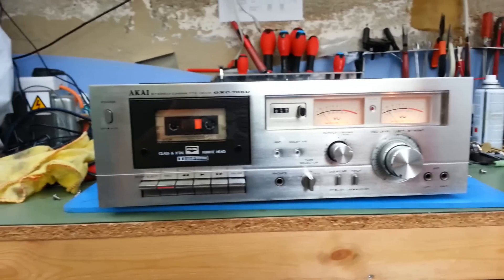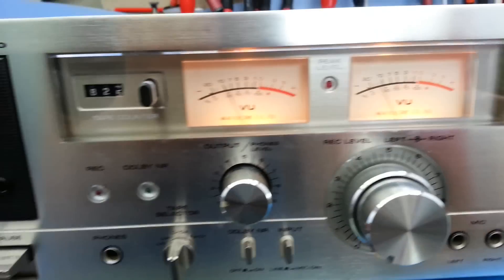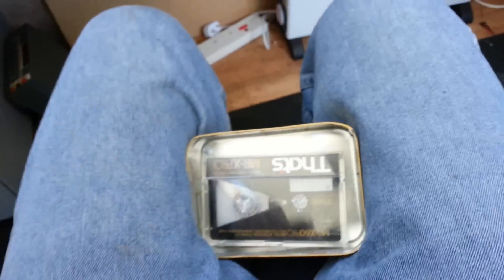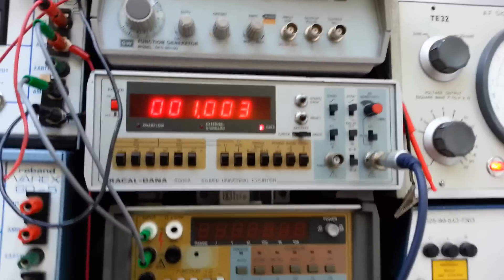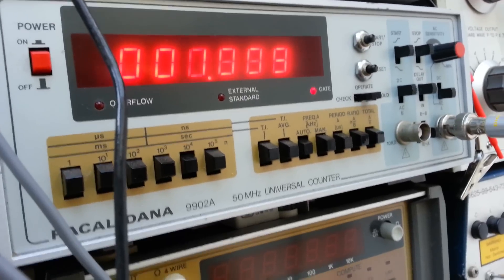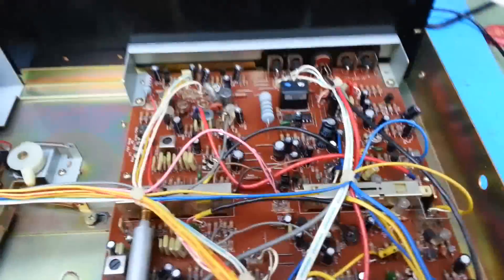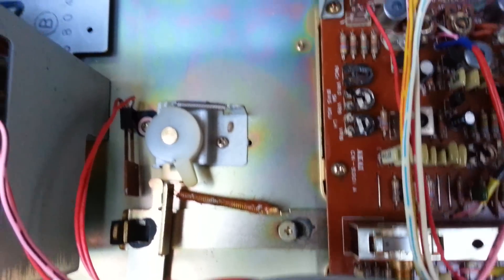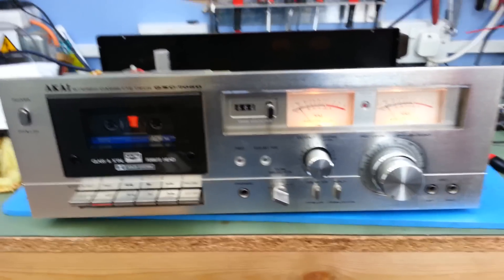Speed calibration of a cassette deck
Basic principle of setting correct speed on a compact cassette deck from Akai.
Ignore all references to a signal generator, I mean to say frequency counter.